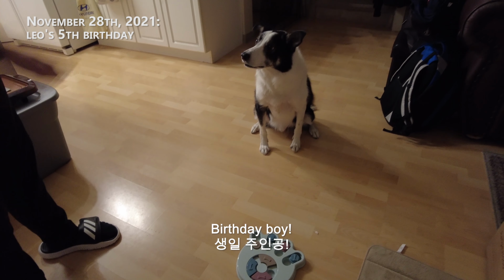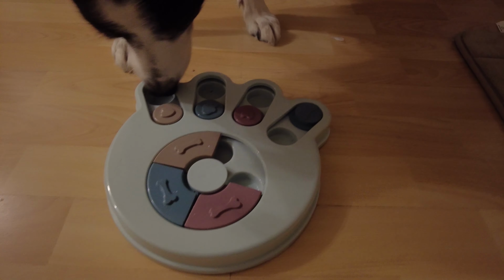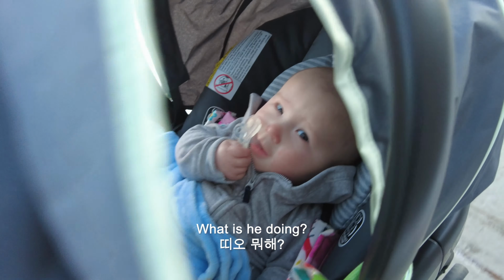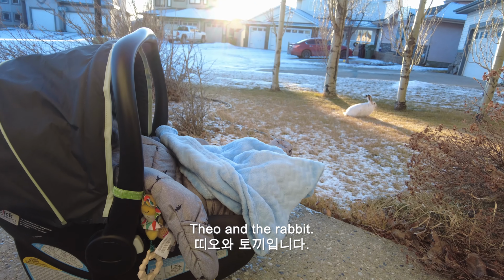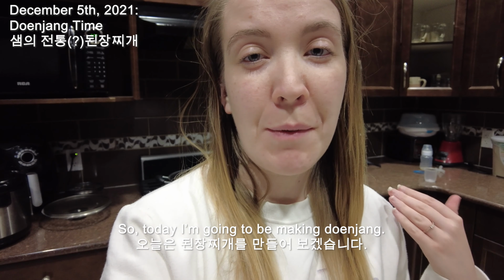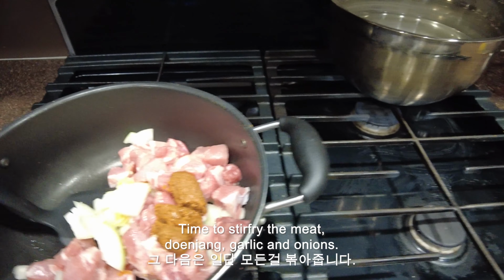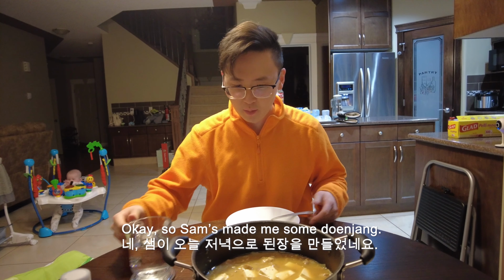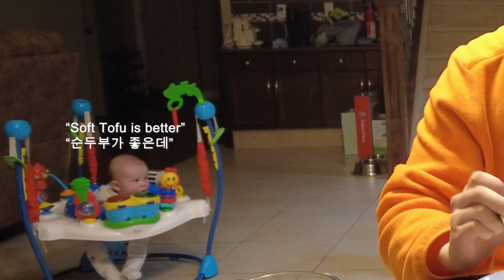Theo 5 Months + Doenjang / 아기 5개월 + 캐나다엄마의 전통된장찌개 (Eng Sub/한글자막)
Theo turned 5 months old, Leo turned 5 years old, and Sam made her signature Doenjang (된장찌개).
Theo's quickly approaching that half-year mark and he's progressing quite well!
Leo's 5 and he's still hungry for meat!
Sam's still great at making the Korean soup using the traditional soybean paste!